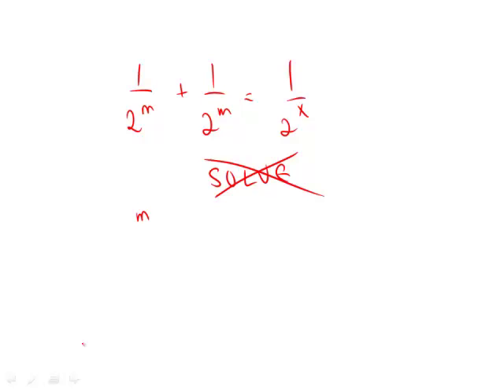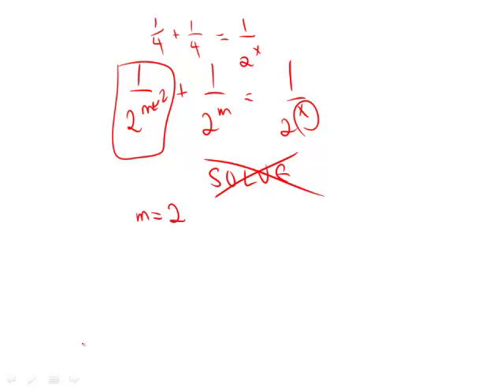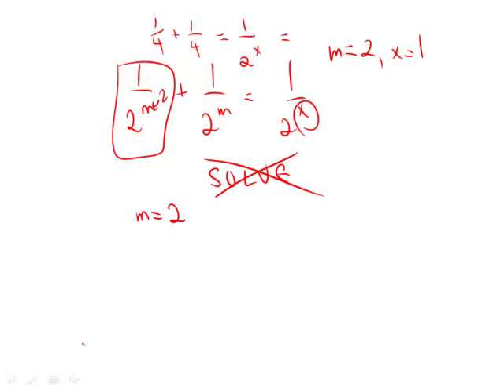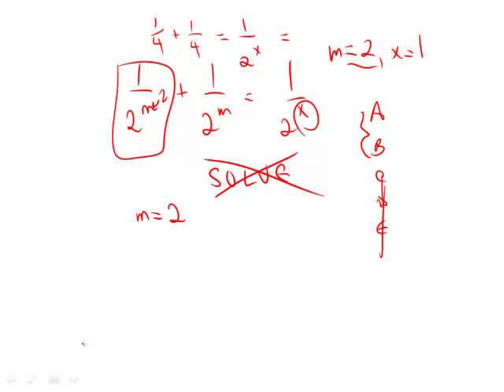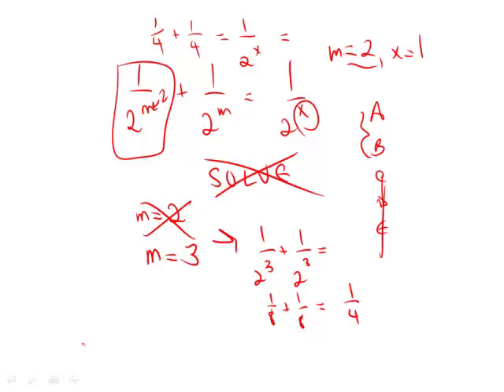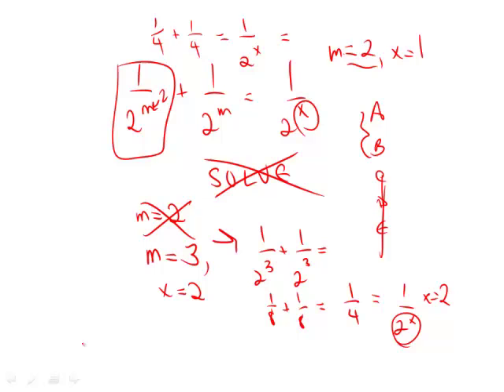Revised GRE Practice Test 1st Edition: Section 6 - Question 15 (Exponents)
00:00 - Question 15
00:20 - Can't solve algebraically
00:50 - Plug it in